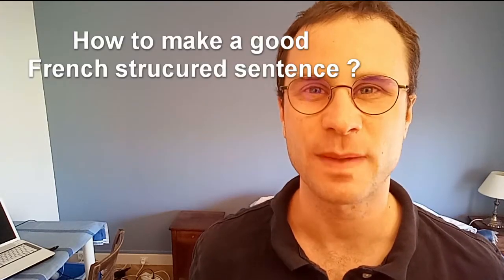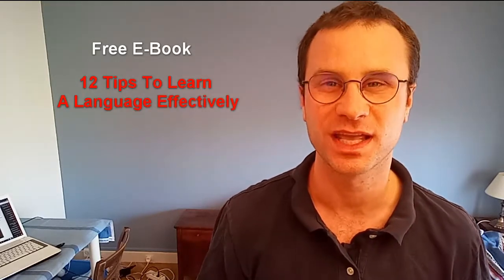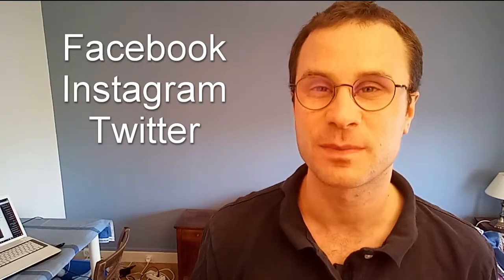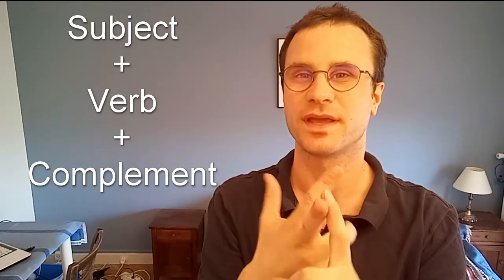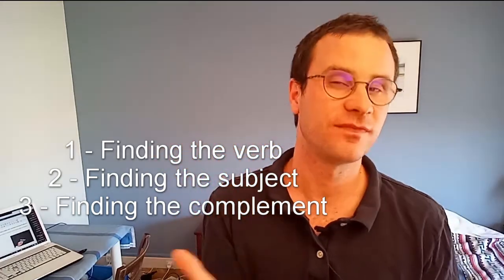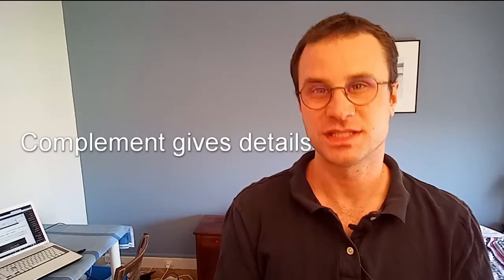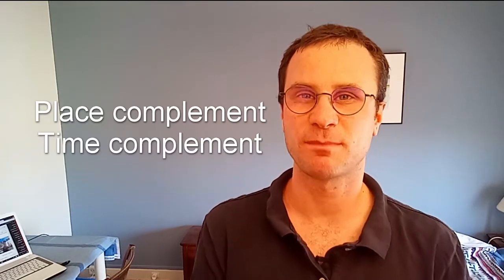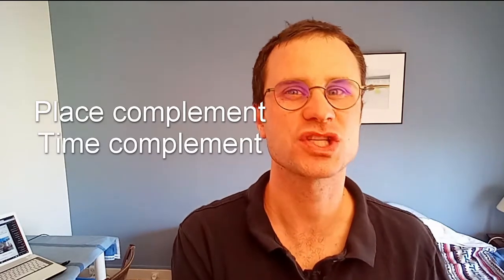French structured sentence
Fast French Learning : learn and impove your french with Thomas Ricomard.

How to make a French structured sentence ?